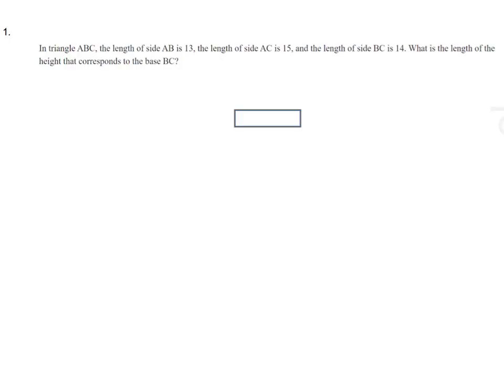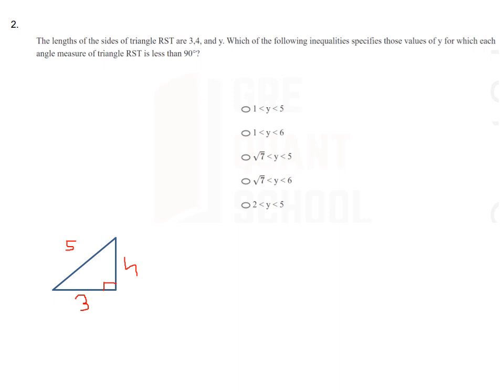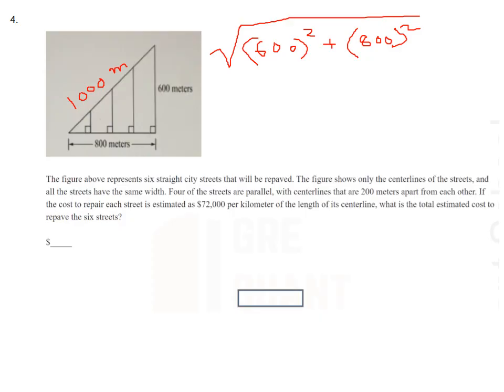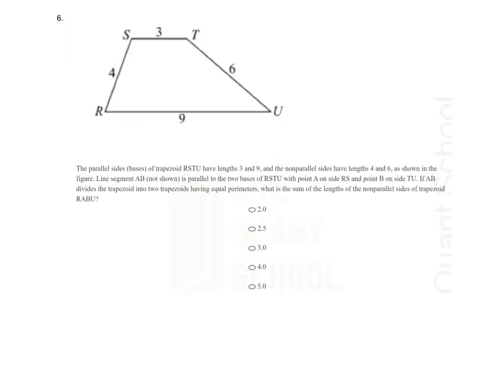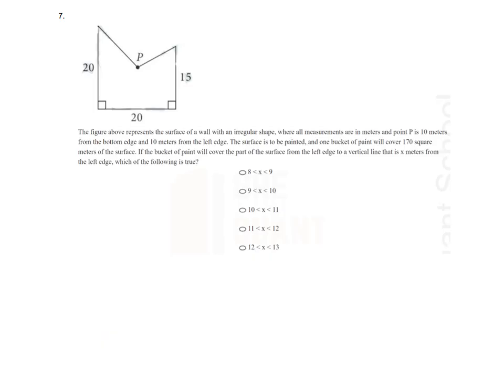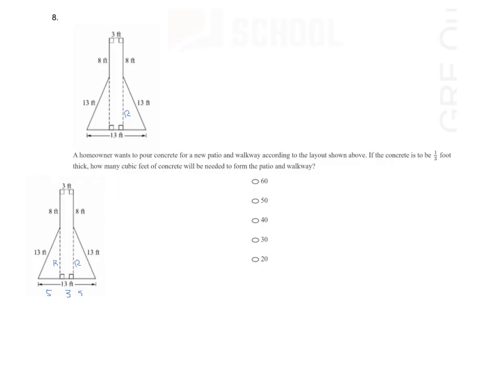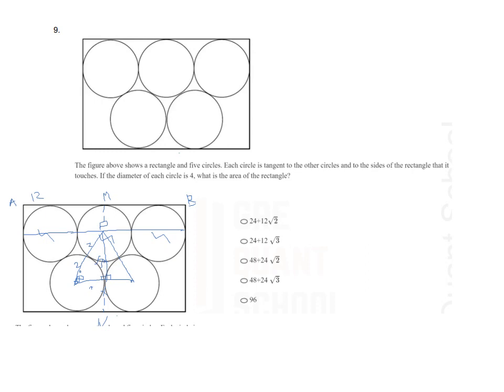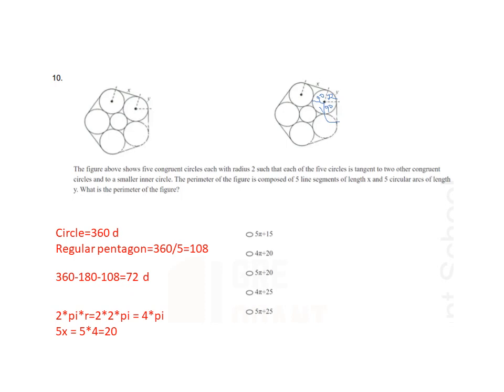GRE | KMF 170 PUZZLE (OLD) | Section 8 | GEOMETRY | GRE Quant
This video provides solution of section 8 of KMF 170 Puzzle (old).